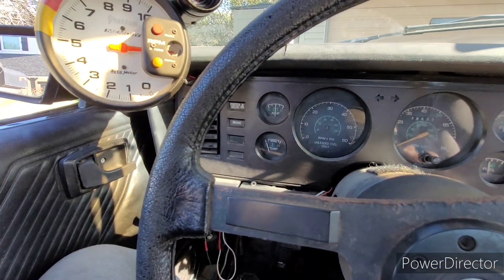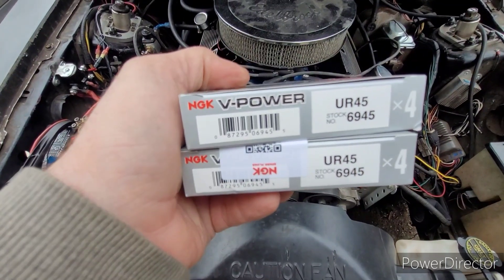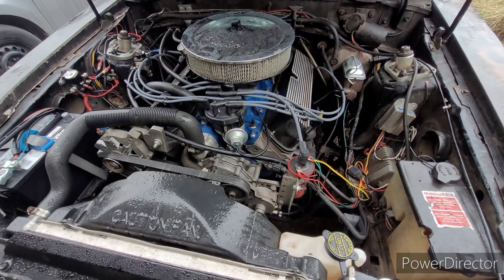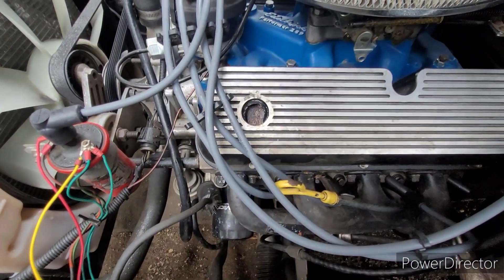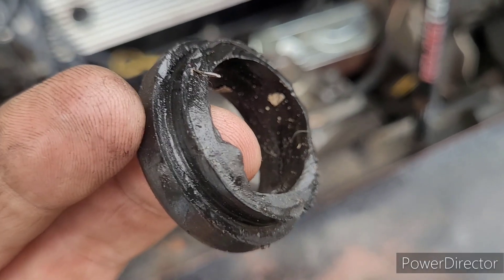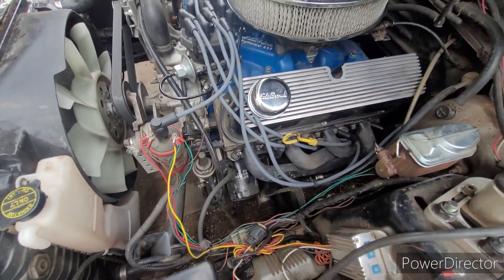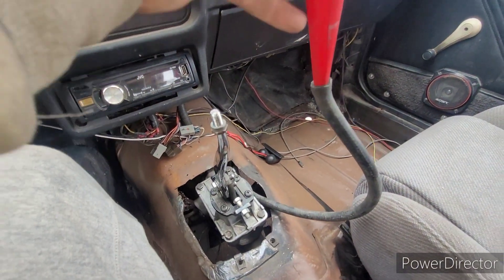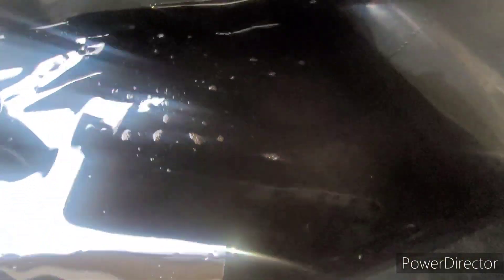We prepped Jr's Mustang for the dyno, but the event was canceled.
We got Kris Jr's 1982 Ford Mustang GT ready for the dyno at Lethal Performance. The event was to be a fund raiser for the family of Lethal member Danny G, who passed away suddenly. May he rest in peace. The event was canceled due to rain.

And by "prep" the car, I mean I went and did the maintenance on the car that I've neglected for far too long.